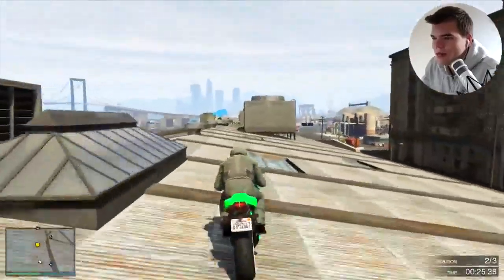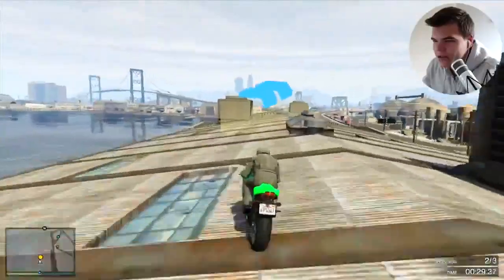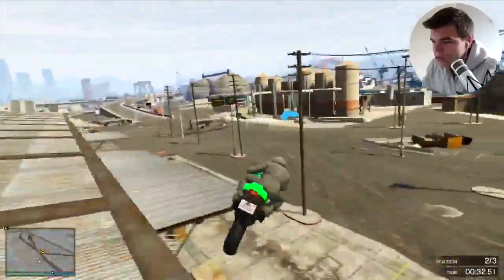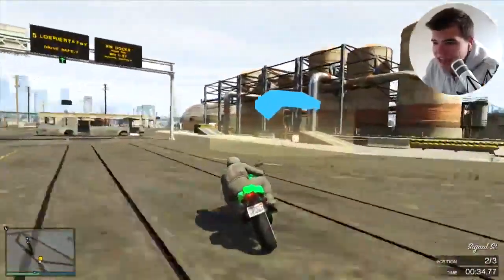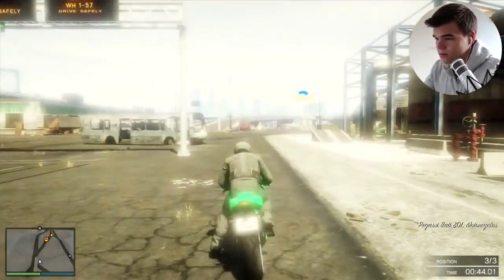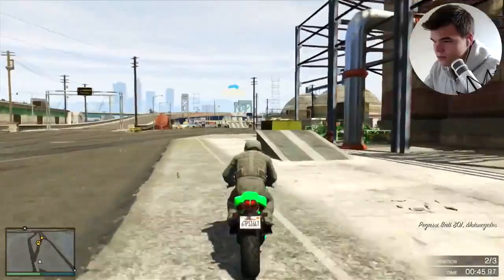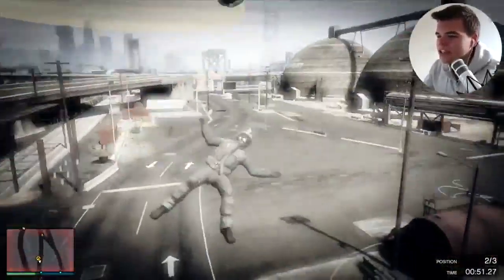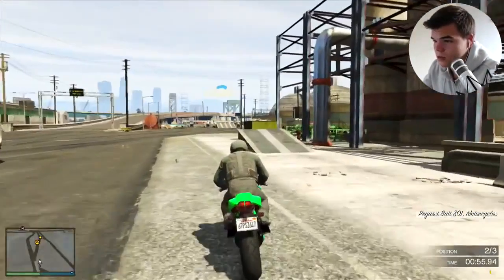GTA 5 Funny Moments Amazing Finish Flight (GTA V Online Gameplay) Part 1 HD